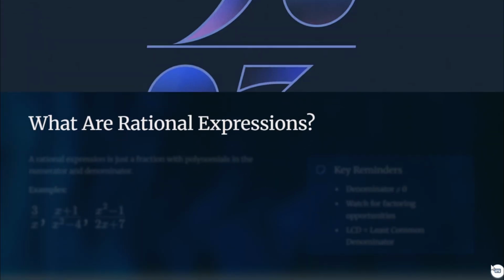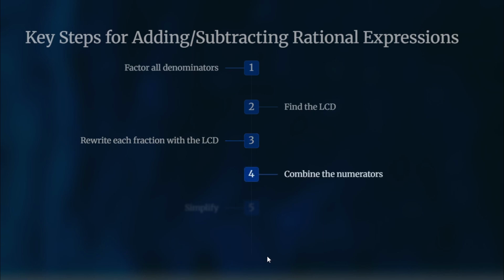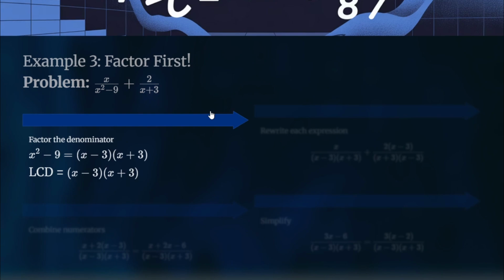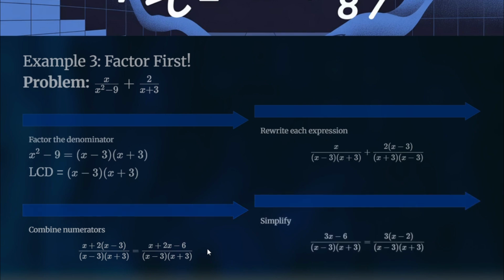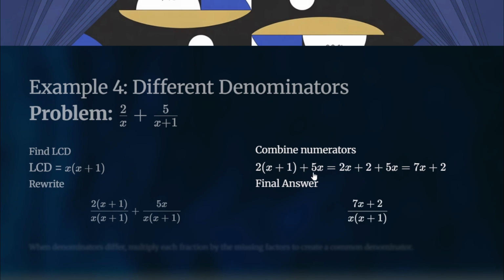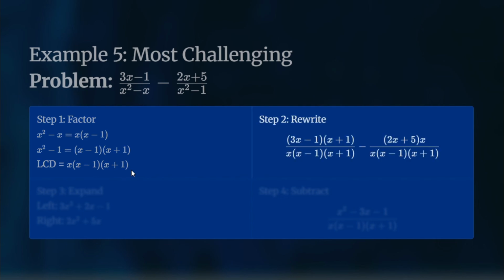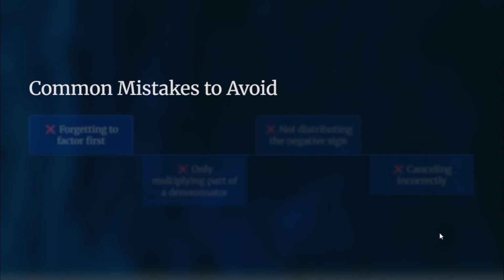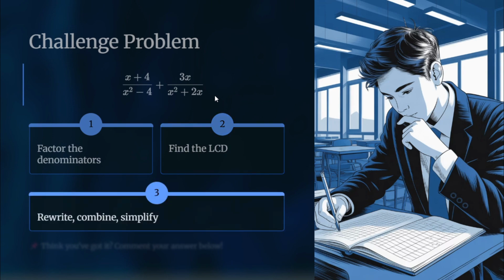Add & Subtract Rational Expressions FAST - The LCD Trick Every Student Should Know!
Learn how to add and subtract rational expressions FAST using the LCD trick!
In this Fast Track Math lesson, we break down rational expressions step-by-step so you can master factoring, finding the least common denominator, rewriting expressions, and simplifying with confidence.

You’ll learn:
• How to factor denominators
• How to find the LCD quickly
• How to rewrite rational expressions the right way
• How to combine numerators
• A challenge problem to test your mastery

Perfect for:
Algebra 1 • Algebra 2 • College Algebra • Precalculus • Homework Help • SAT Prep

Comment your answer to the challenge problem at the end!

Timestamps:
00:00 Intro
00:22 Definition
01:09 Steps for Adding/Subtracting Rational Expressions
02:16 Example 1
02:50 Example 2
03:31 Example 3
06:09 Example 4
07:56 Example 5
10:52 Common Mistakes
11:39 Summary
12:14 Challenge